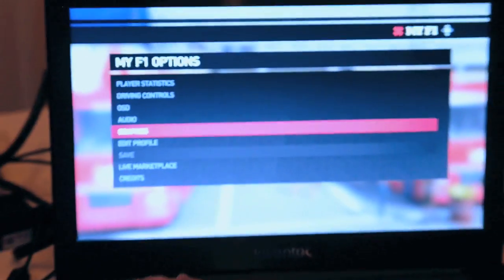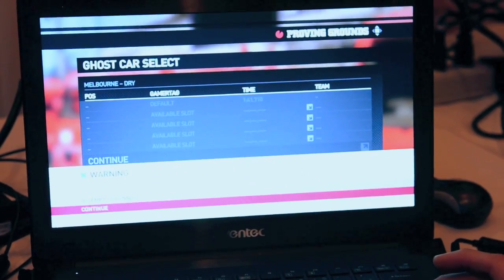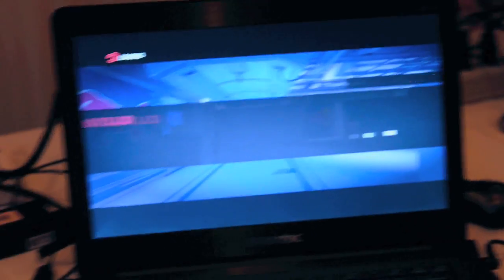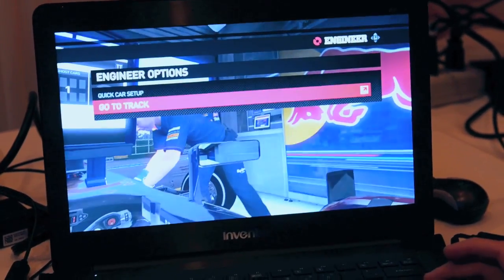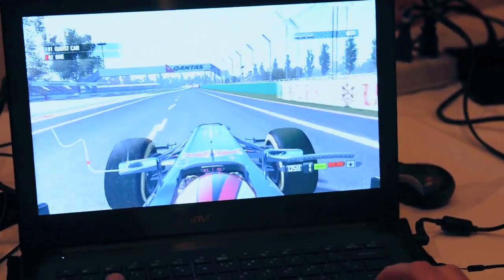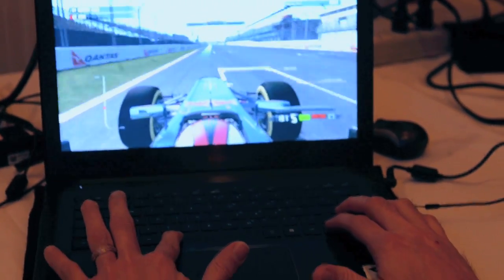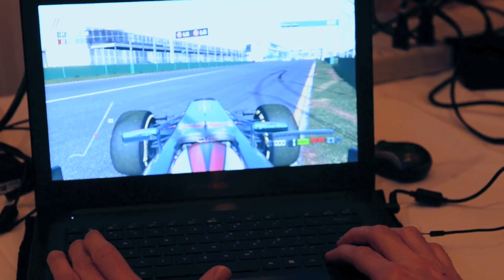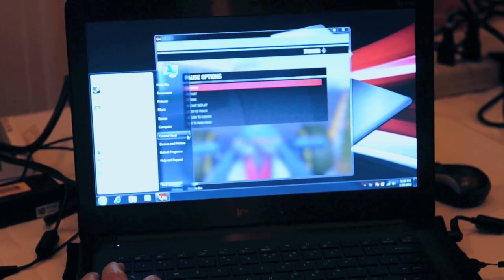Intel Ivy Bridge DX11 Demo